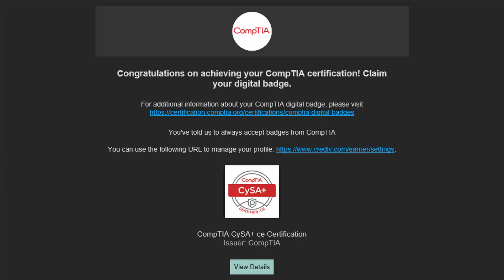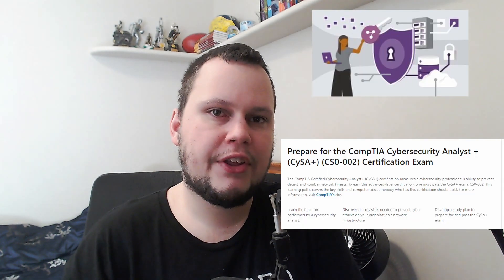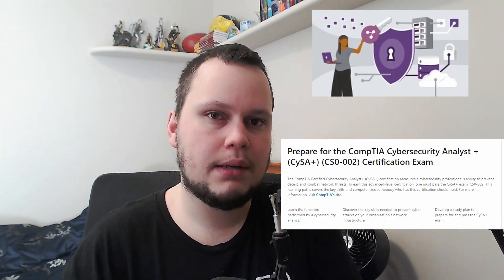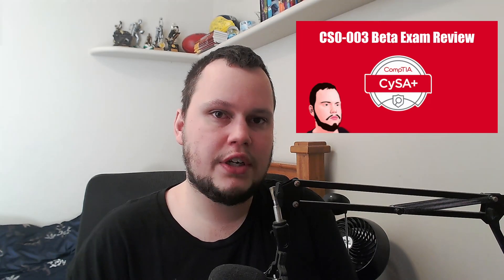How I Achieved CompTIA CySA+ Certification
I just found out I passed the CompTIA CYSA+ beta exam. Here is how I did it.

Books:
Mike Chapple

Mike Chapple